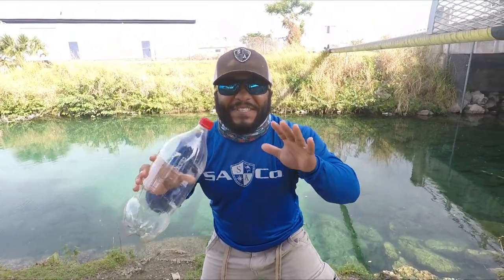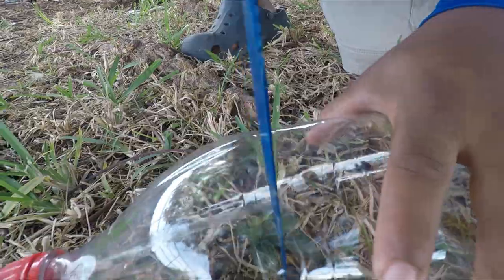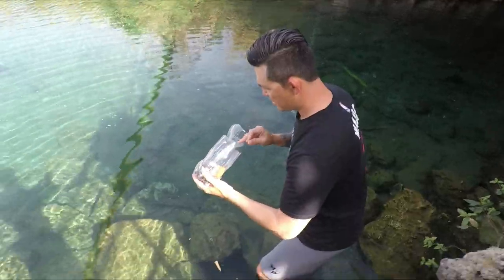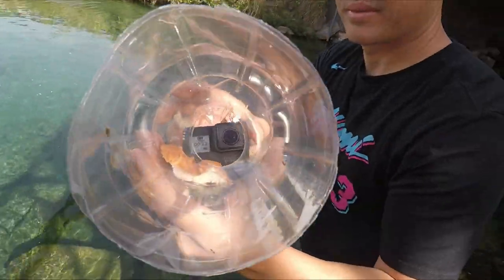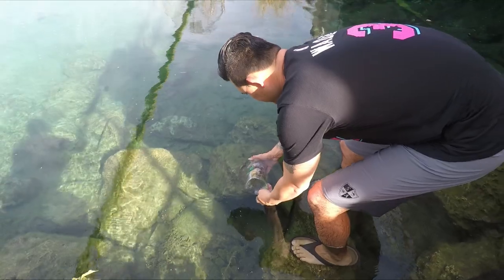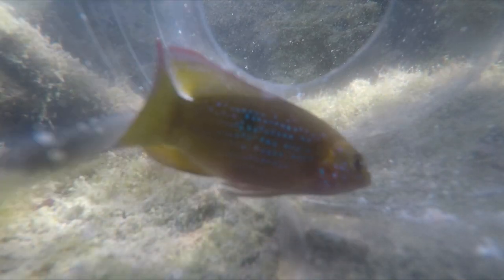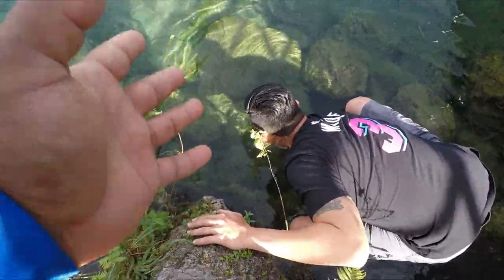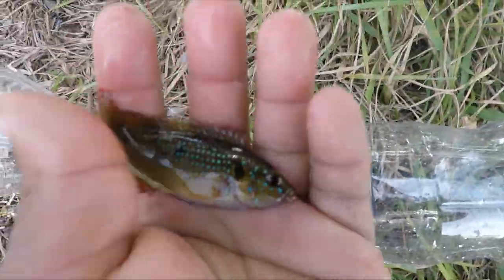DIY Soda Bottle Fish Trap with GoPro Mounted Inside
Fast DIY Plastic soda bottle fish trap with a gopro inside to see it working!